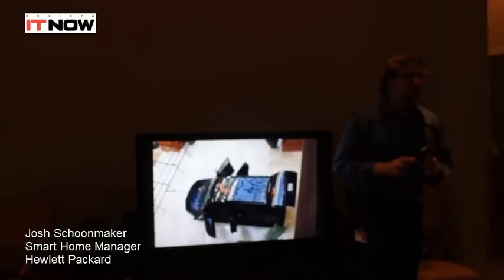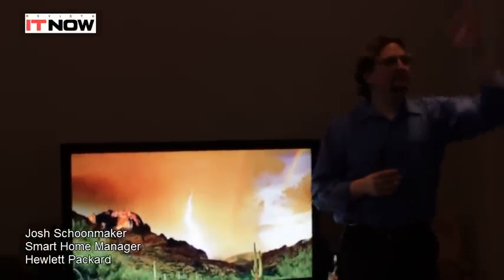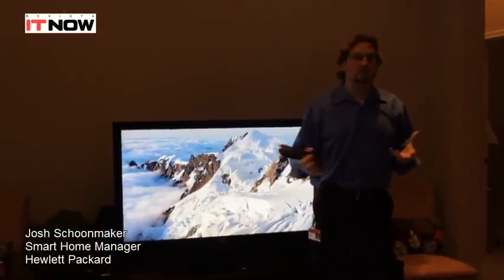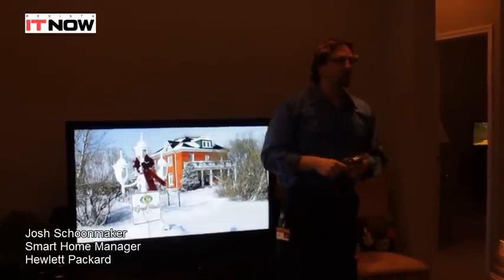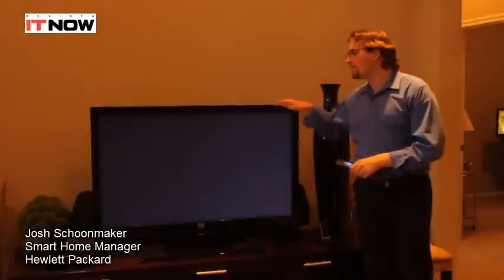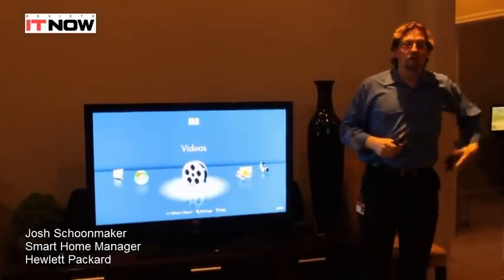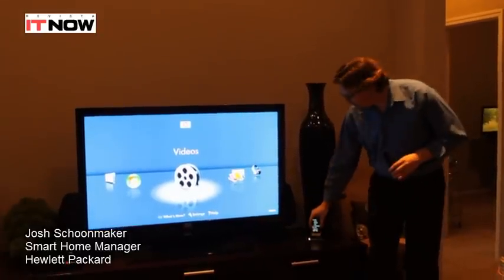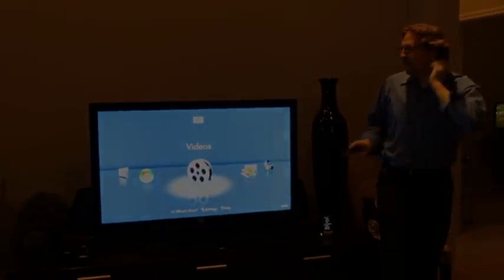Video Tour por la casa inteligente de HP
El manager de la casa inteligente de Hewlett Packard (HP), Josh Schoonmaker, cuenta cómo nace la idea de crear la casa y señala algunas características de la misma.